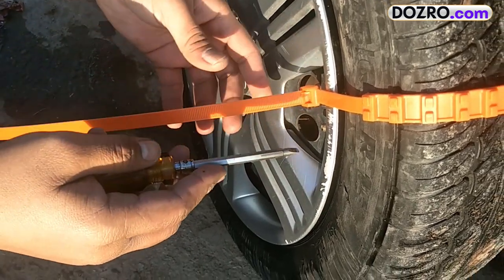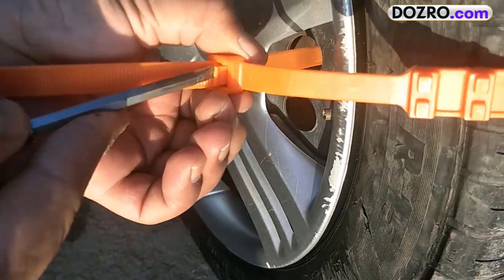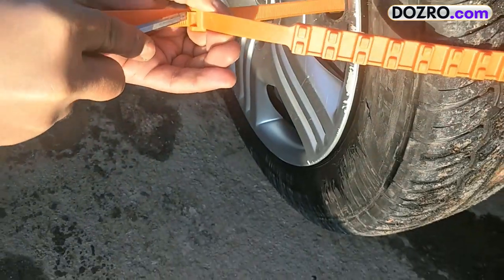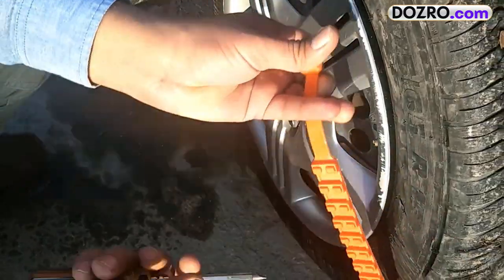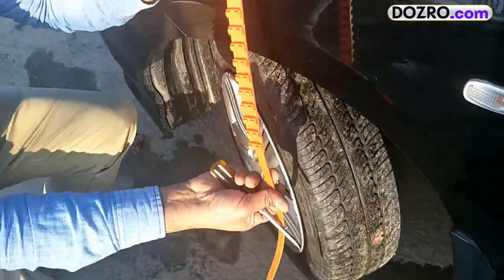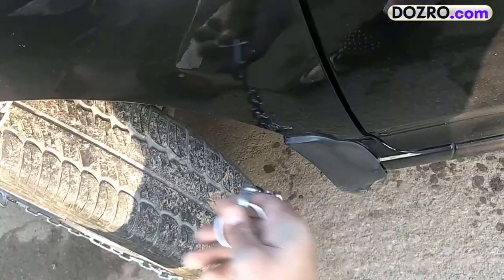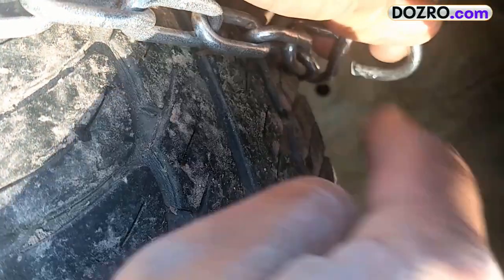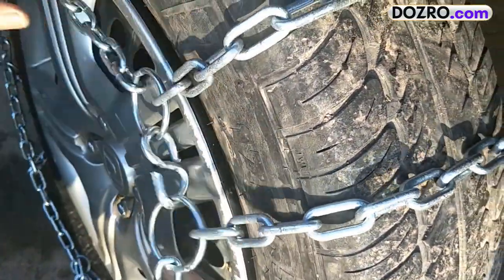Snow Chains | Snow Ties & Tire Chains | Snow Chains Installation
Today, I will demonstrate the method of installing snow zip ties and steel snow chains on car tire.
Enwrap the nylon snow chain around the tire. Make sure that this part of zip tie having treads, should be on front of tire.
Now, insert flat side of snow chain into the hole of other side and tight it by just pulling through it. As you pull it, the snow chain will auto lock itself. You can cut or fold its extra part.
It is easy to unlock the snow chain. To remove the snow chain from tire, push aside the grip lock with some sharp tool such as screwdriver. Cable will be released from lock and then simply pull it to unfasten the snow tie. You can see that snow chain is removed from the tire.
This is steel snow chain. You can install it by two methods. First method is to wrap it over the tire and join hooks. Let me demonstrate the second method.
Lay the snow chains on ground in front of car wheel. Now slowly drive the car over the chain.
Pull one side of chain over the tire. Chain has hooks on one side and rings on the other end. First, join the hook of the chain to the ring on inner side of tire. After that, join hook and ring on the outer side of tire.
This is high tension rubber fastener. You can also purchase additional rubber from any bike store.
Pass the rubber from 3 to 4 rings and tight it. This rubber keeps the steel chains tight.
These are some pro tips for you.

Pro Tips
★ Do not install nylon snow ties on steel rims.
★ If you have replaced car tires with aftermarket bigger tires, the clearance gap between tire and car body will be dangerously decreased and any snow chains may easily break or damage your tires due to touching of chains with car body.
★ Be more careful on invisible black ice while winter driving. Frosty black Ice is more dangerous than snow because it is undetectable.
★ Drive only at very slow speed when chains are installed on tires.
★ Drive with chains only on snow road. Avoid sudden braking.
★ Never drive on paved metal road with chains.
★ If your SUV truck is four-wheel drive then it is better to put on snow chains on all 4 tires.
★ Optionally, if you have two chains, then install two chains in cross, which means that attach one snow chain on front right tire and second chain on rear left tire.
I hope you liked this snow chains installation video on Dozro YouTube channel.